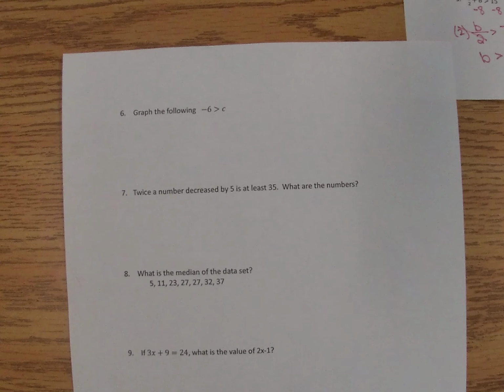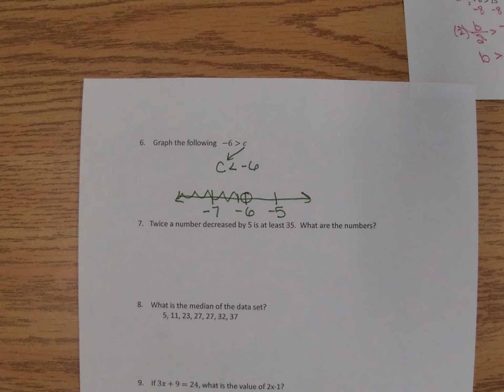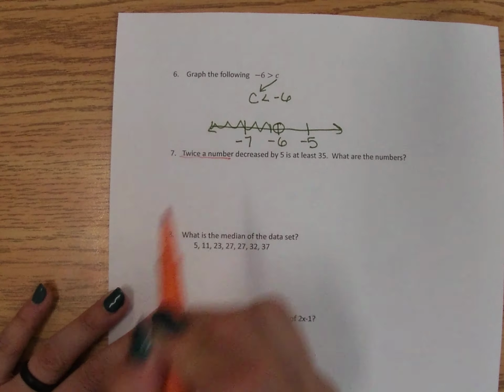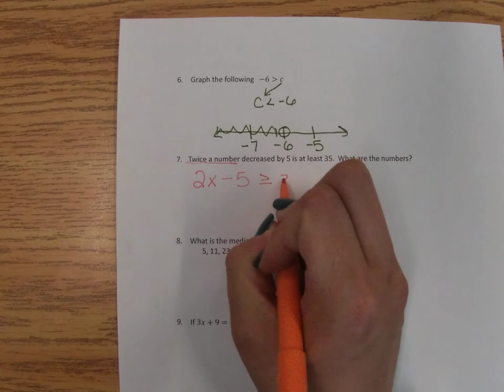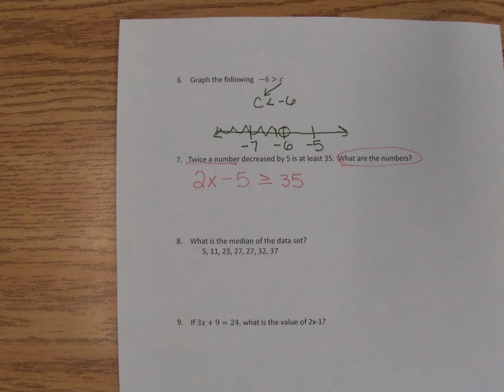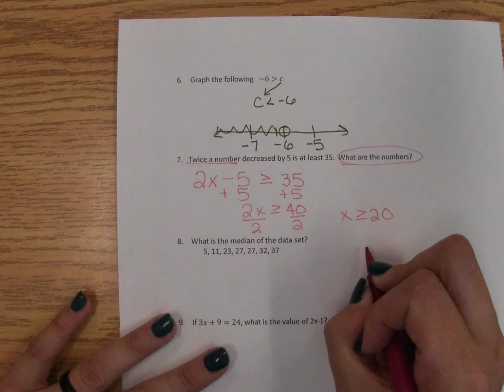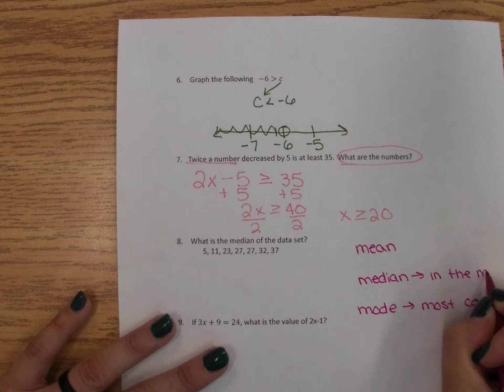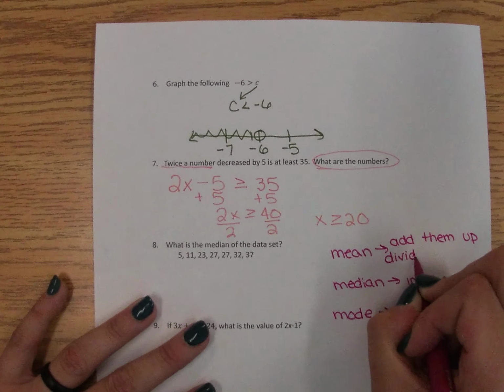Unit 1 Review before Corrections